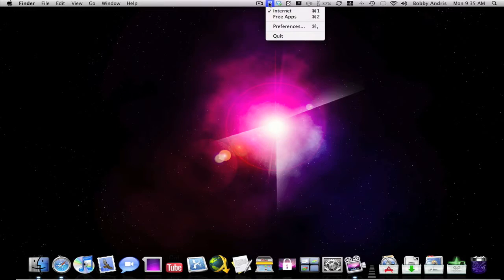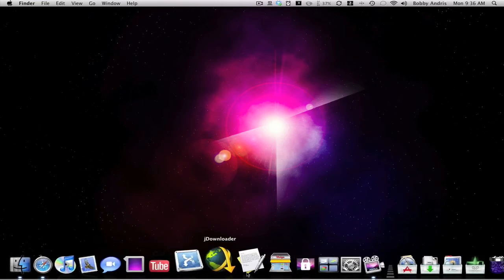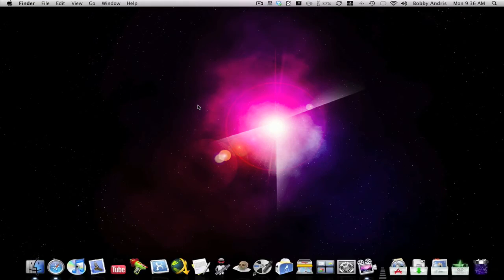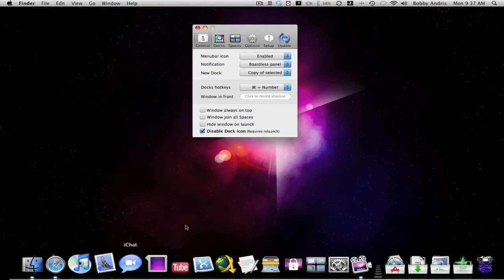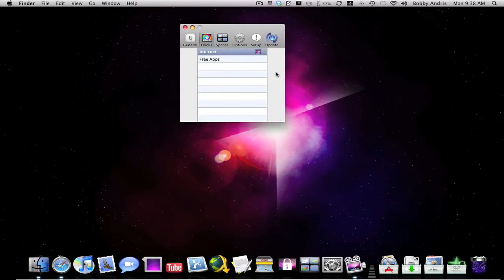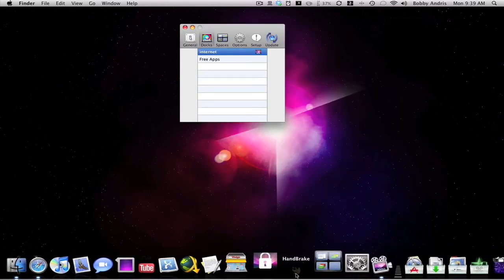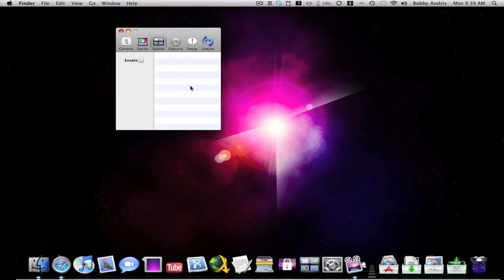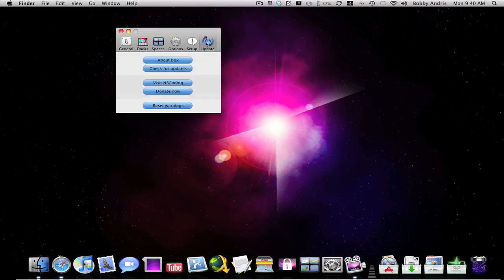Mac App Review: Dock Spaces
This is my overview of the application for mac called dockspaces.  it lets you have different docks for different ocasions.  You can get it threw the application bodega under top free apps and the link for the download is below.